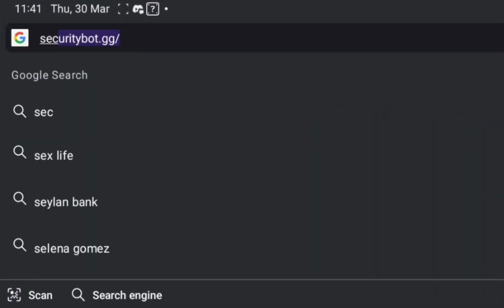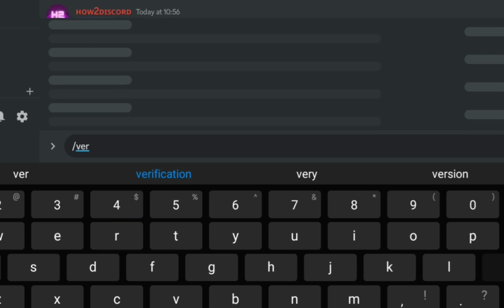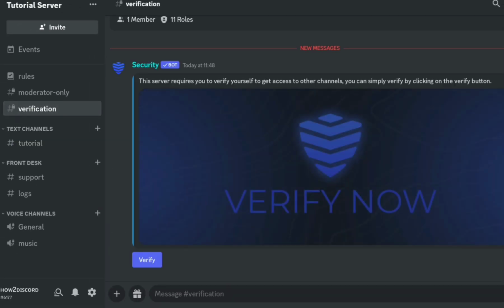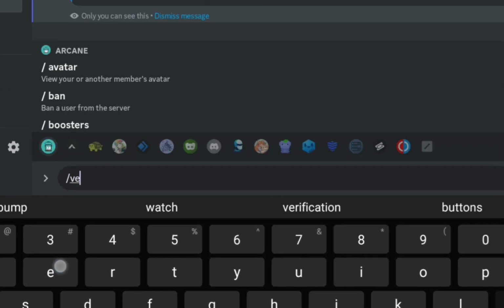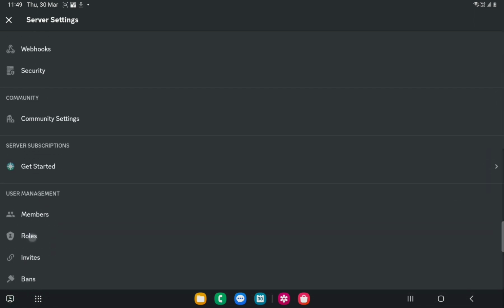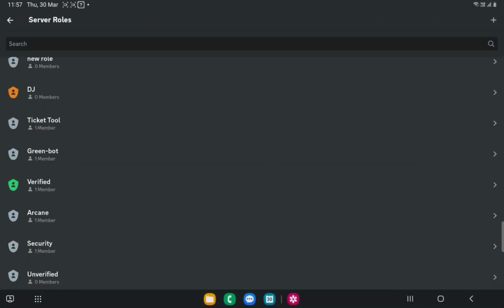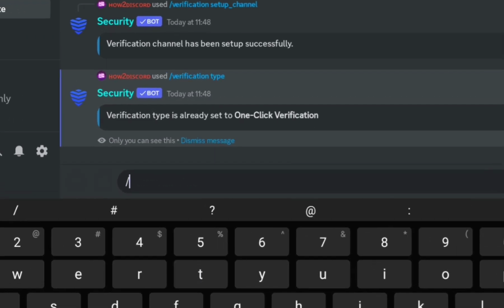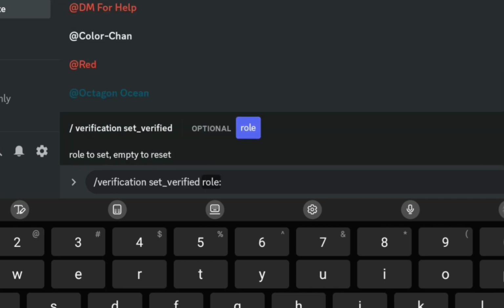How To Make A DISCORD Verification System In 2025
How To Setup A Verification System On YOUR Discord Server!

😃In this tutorial, I will show you how to setup a verification system on your Discord server. This system will help ensure that only approved members are allowed to join your server, making it safer for everyone!

👍Joining a Discord server can be a fun and exciting experience, but it can also be hazardous if not handled correctly. By setting up a verification system, you can ensure that only approved members are allowed to join your server, making it a safer and more secure environment for everyone!

2. Follow The Process Step-by-Step

 • Jarico - Island (...